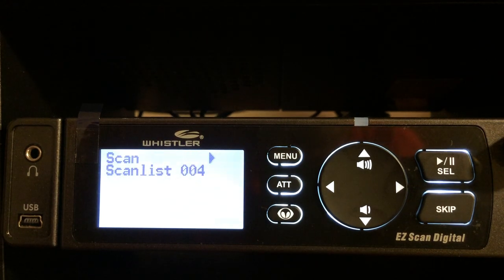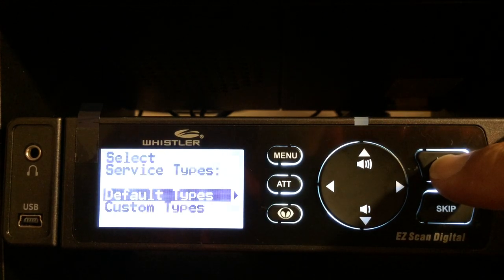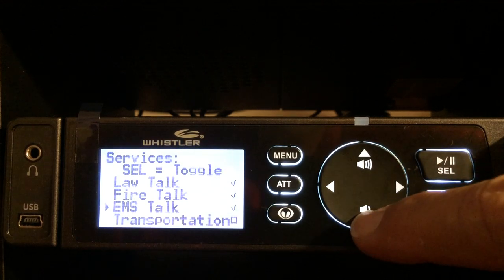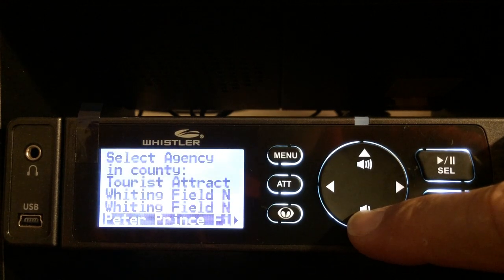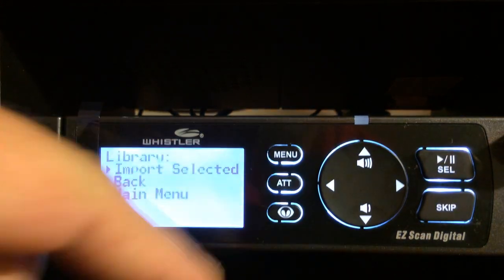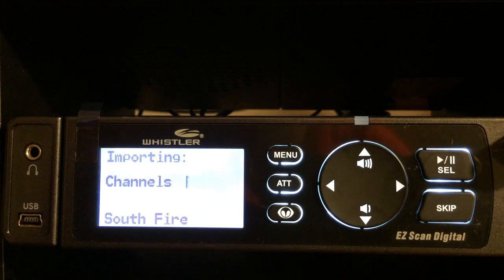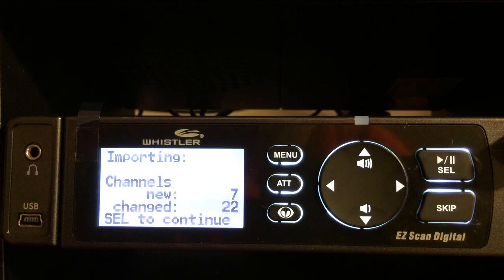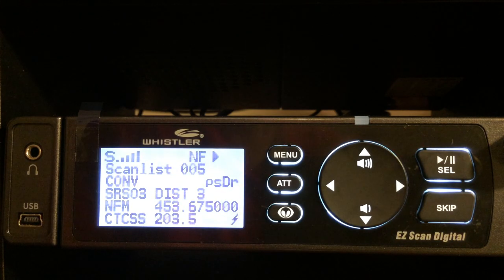Whistler WS1095 Programming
A look at how to program and scan my local county agencies.